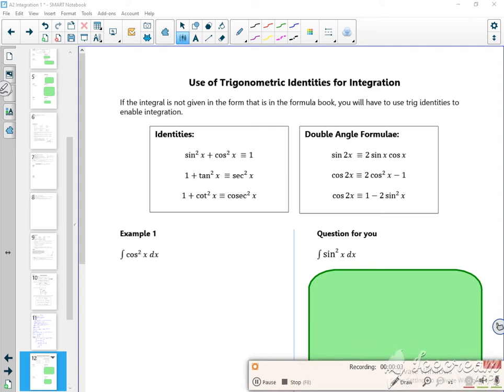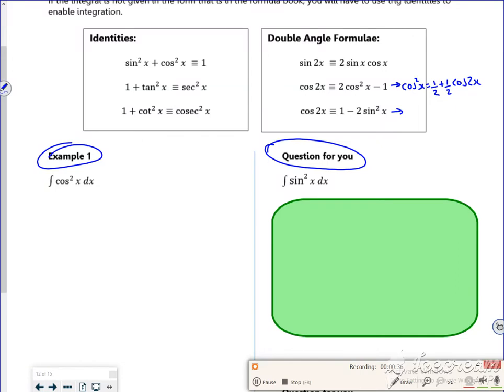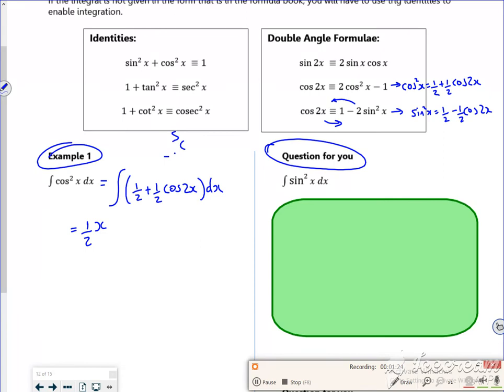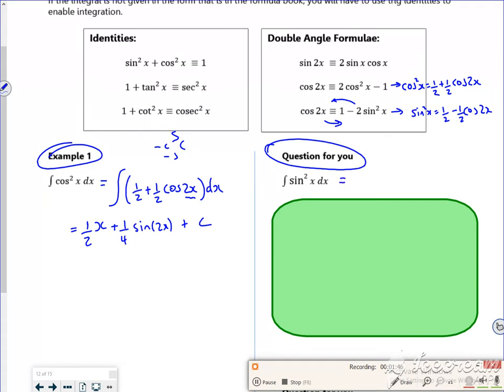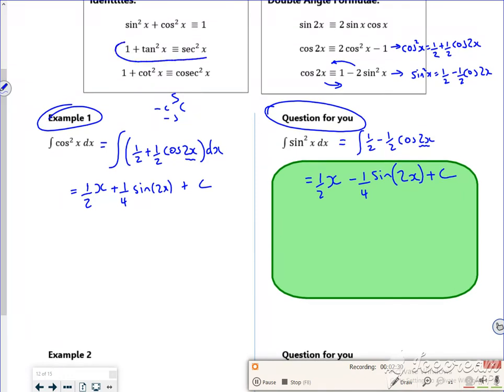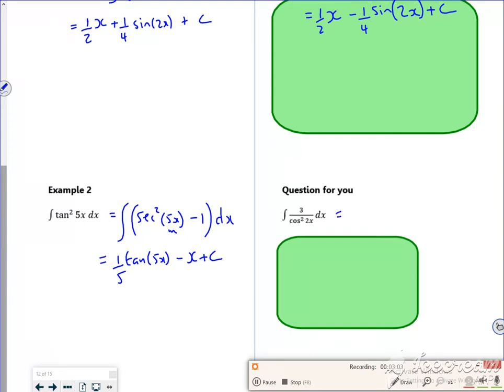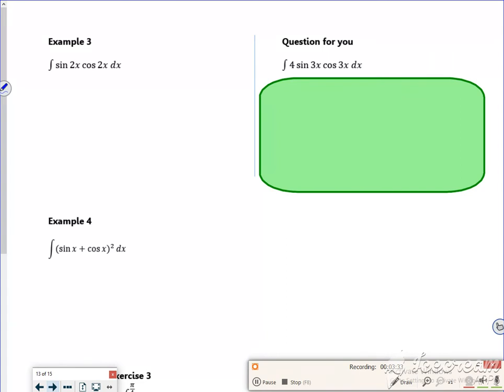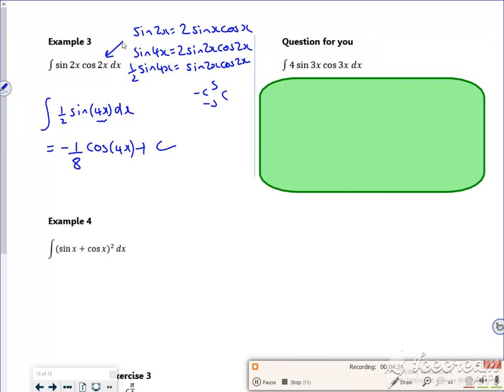A2 int1 lesson3 vid3